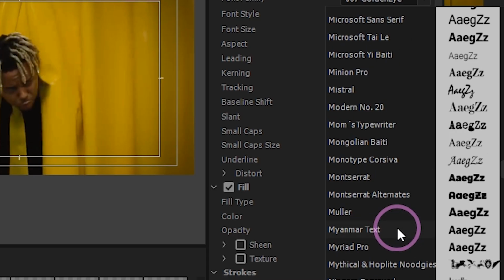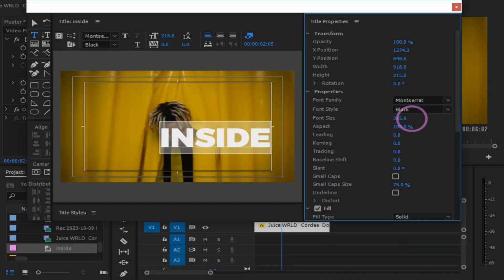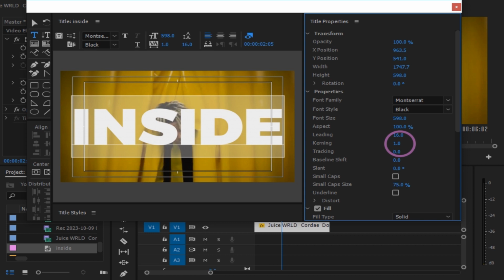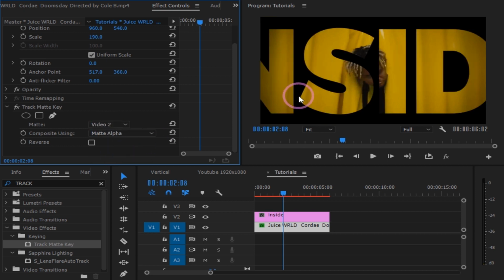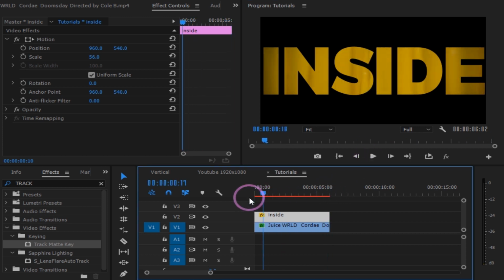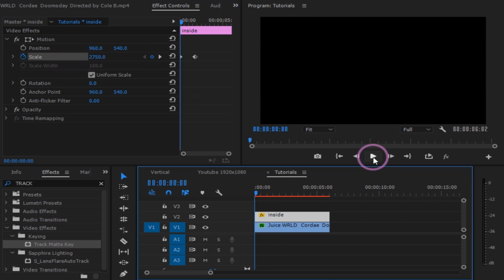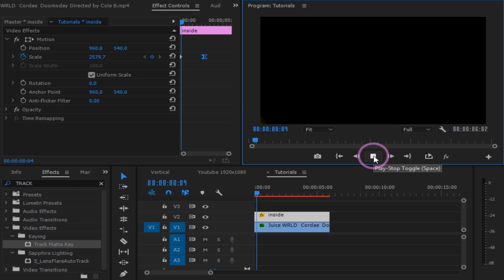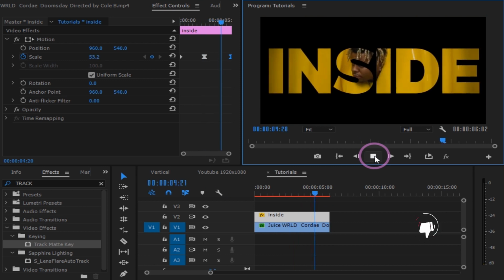How to ADD a video inside your TEXT in ADOBE PREMI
For short form videos check out my shorts section and enjoy.

Peace ✌️